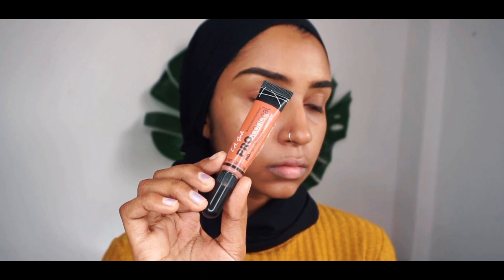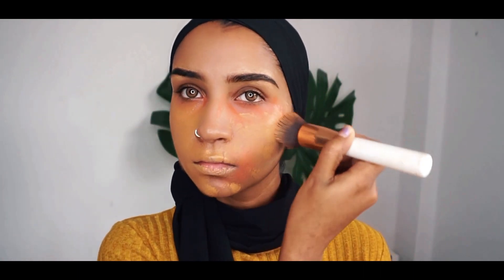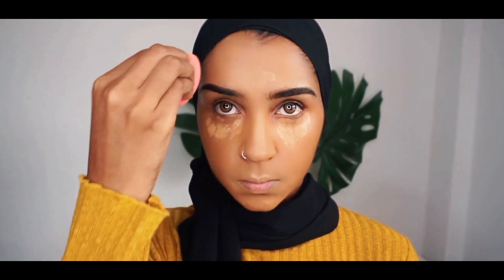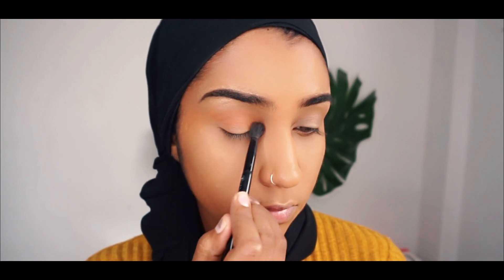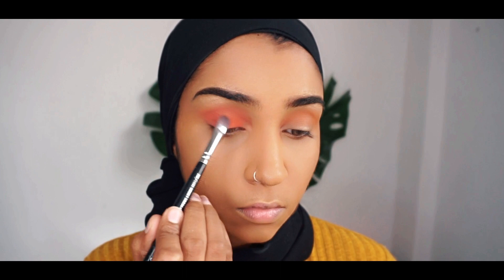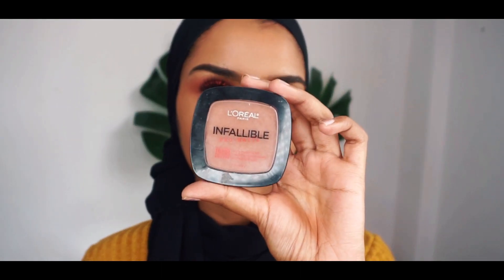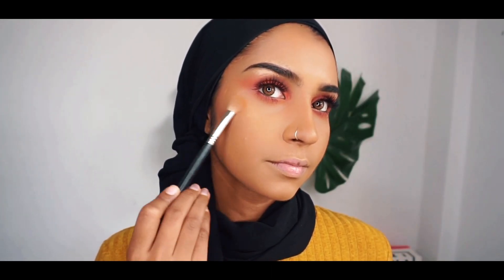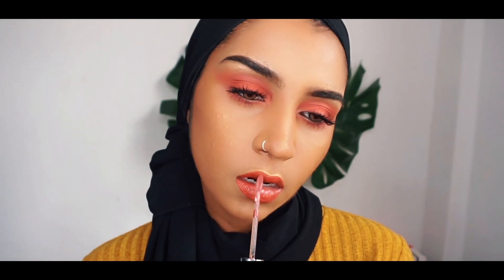ORANGE MONOCHROMATIC MAKEUP LOOK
Hi hunneyyy here is my fav go to makeup look!!

Products used;

Loreal Infallible Pro Matte in 110
Too Faced Born This Way Concealer in Warm Sand
Maybelline Clear Smooth Loose Powder
Ferra Rossa Beauty Eyeshadows in Pana Cota
Colourpop Eyeshadows in Oh Ship
Loreal Lash Paradise Mascara
Loreal Infallible Pro Matte Powder in 800 Cocoa
Fenty Beauty Killawatt Foil Highlighter in Mimosa Sunrise
Too Faced Metal Matte in Gingerbread Man
Becca Cosmetics Lip Gloss in Malibu Soleil

Stay pretty hunneyy!